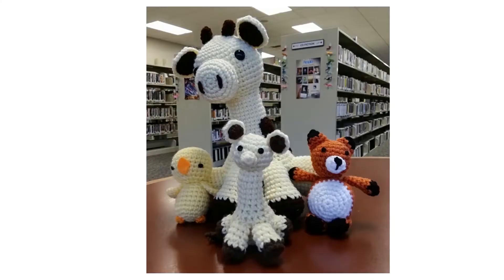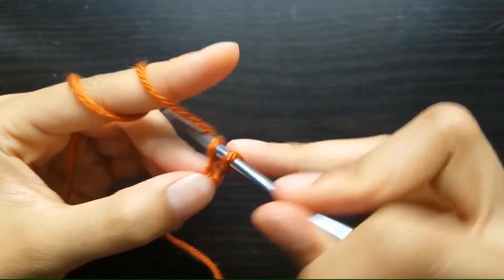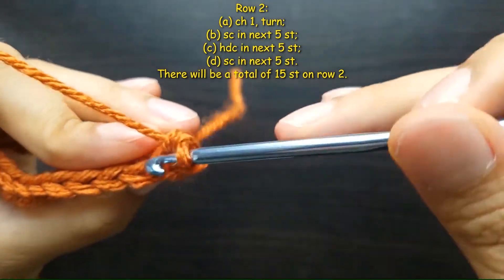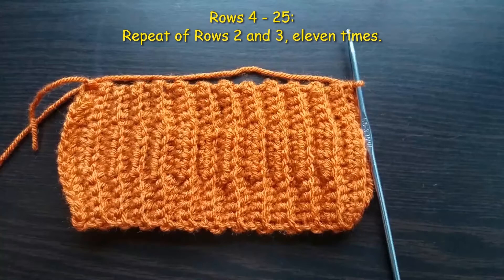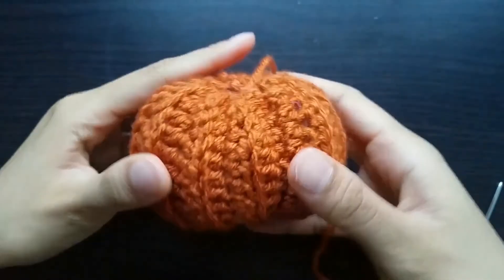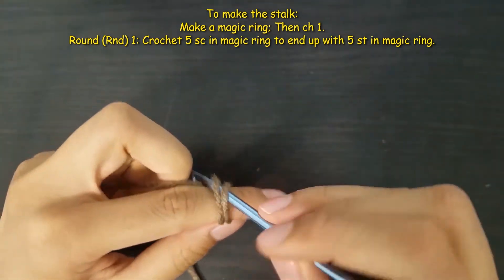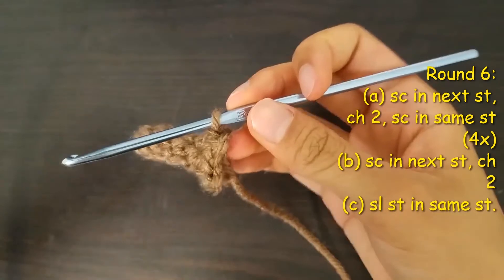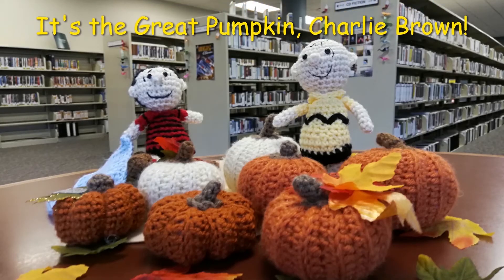Arts & Crafts: Amigurumi Pumpkin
Amigurumi is the art of crocheting plush figures, such as animals or other characters. In this craft-demonstration video, FBCL staff will show how to crochet a cute stuffed pumpkin. Once the basic techniques are mastered, there are many fun patterns that can be made.

Fort Bend County Libraries presents a variety of craft- and hobby-themed video demonstrations to introduce people to new hobbies and activities, and to give current crafters inspiration and new ideas. For more DIY tutorials in FBCL's Arts & Crafts series,

Fort Bend County Libraries offers fun, virtual programs specifically designed for high school-age teens in grades 9 through 12. For more episodes in FBCL's Young Adult series,